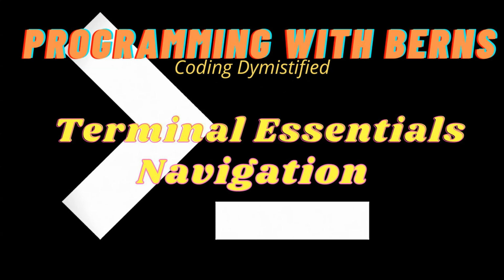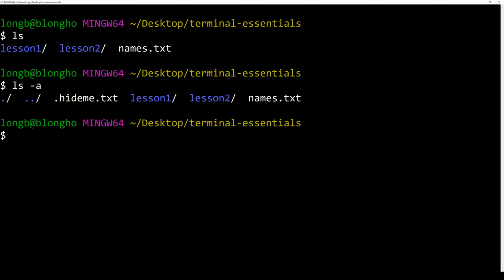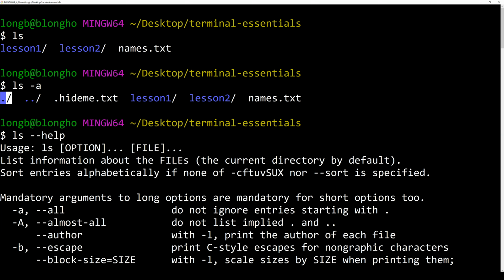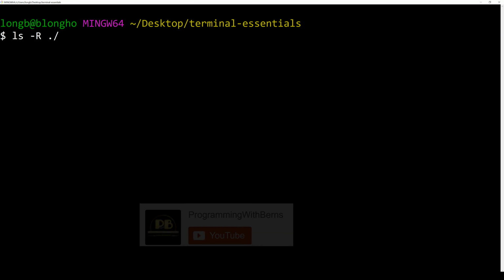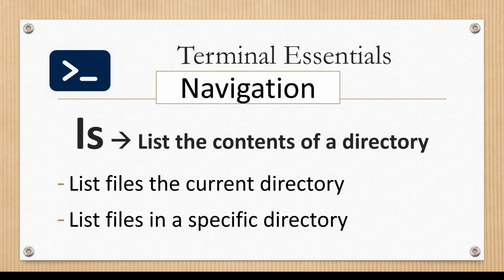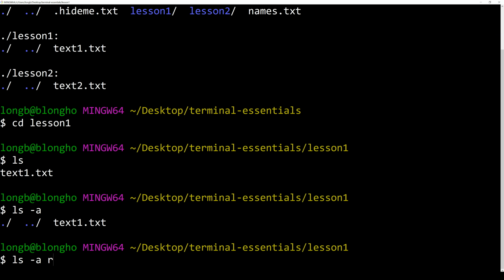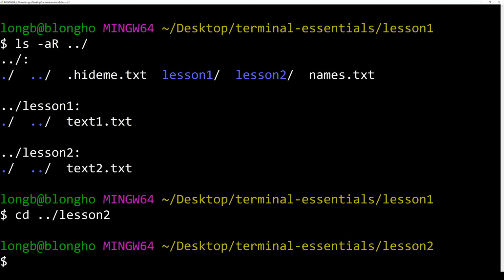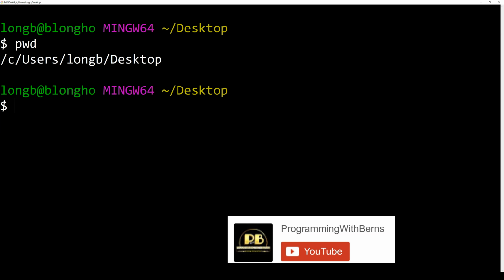Programming With Berns - Terminal Essentials - 03 How to move from one directory to another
In this video, you learn the commands ls, cd and pwd that helps you navigate your system.